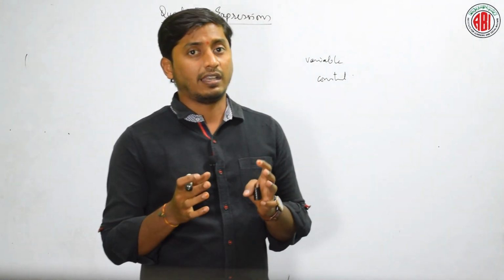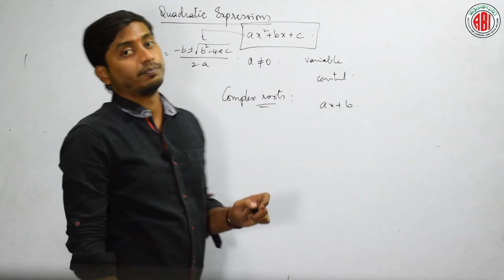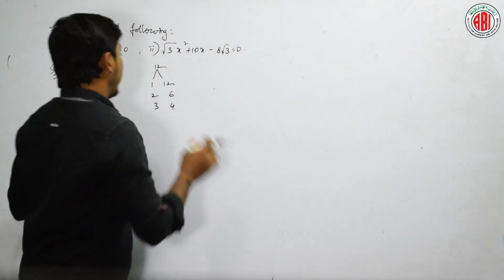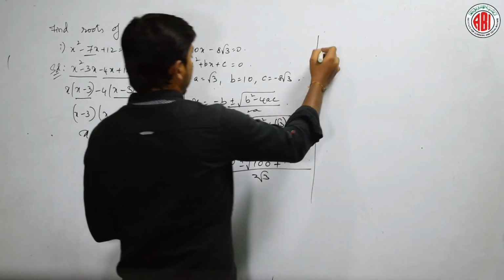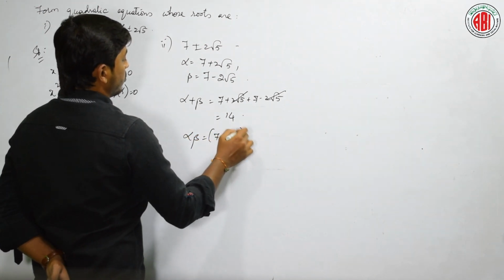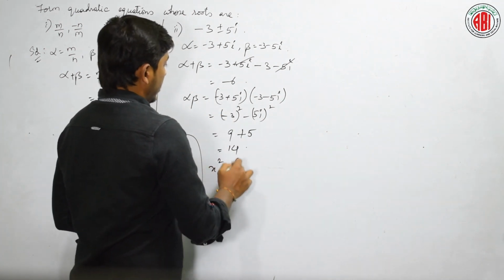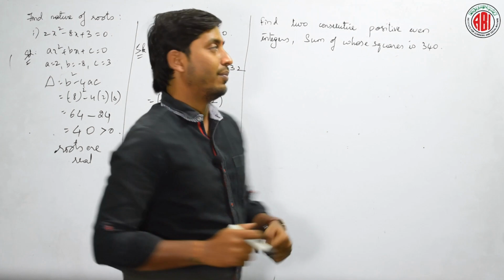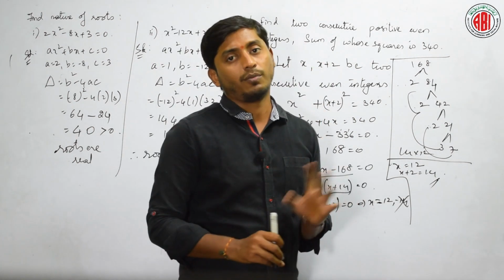Inter 2nd Year_Maths (2A)_Chapter 03_Part 01_"Quadratic Expressions"